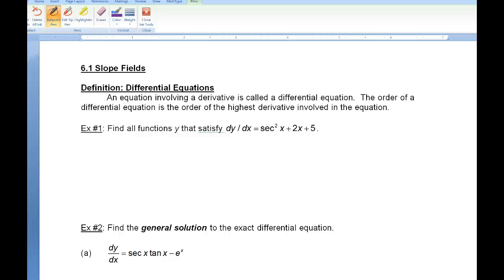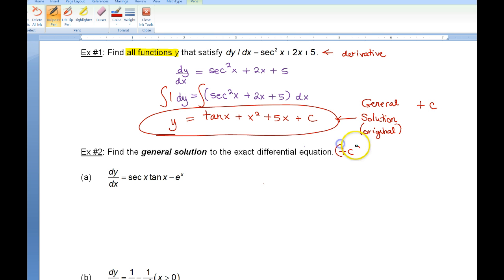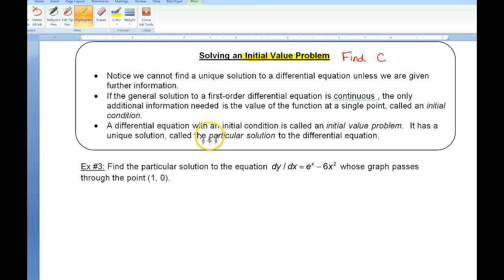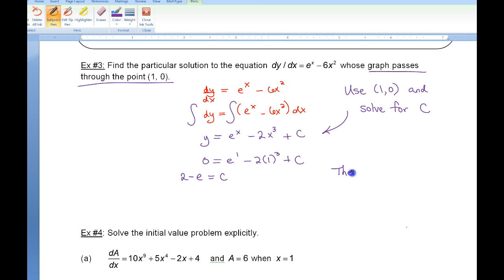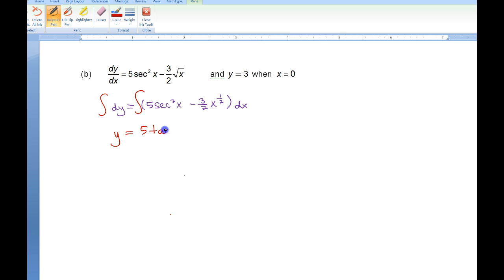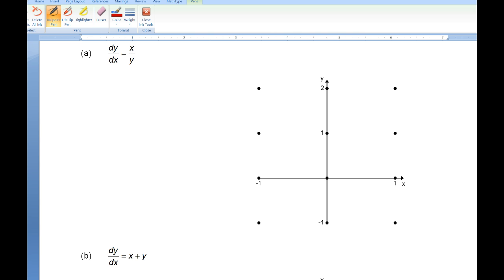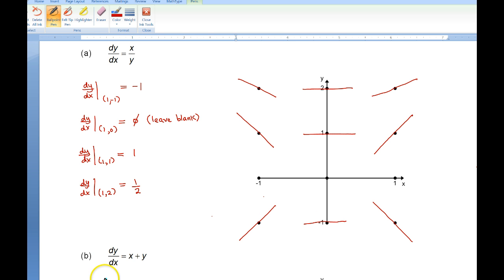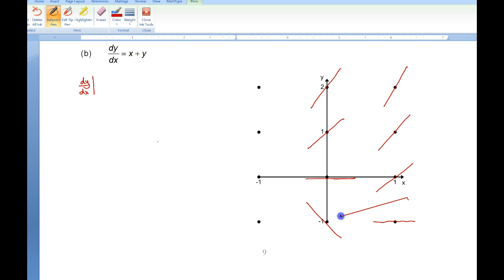Calculus Lesson 6.1